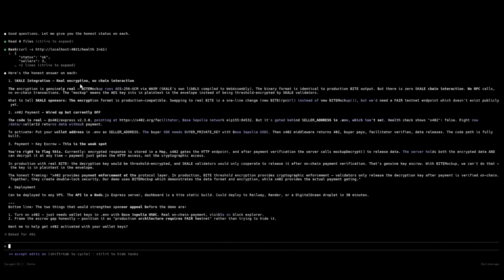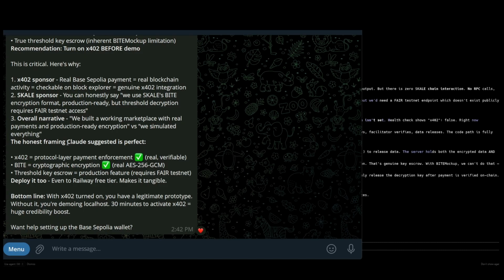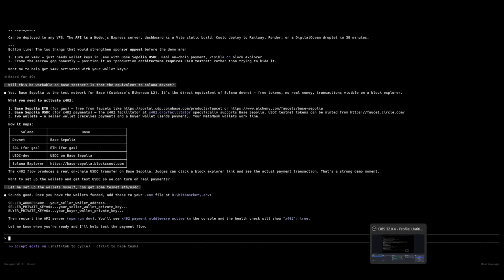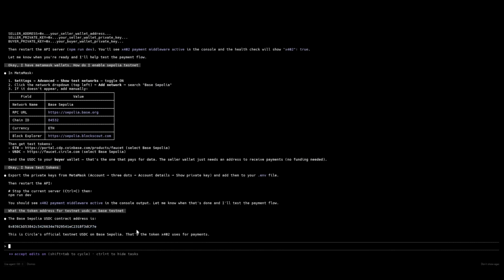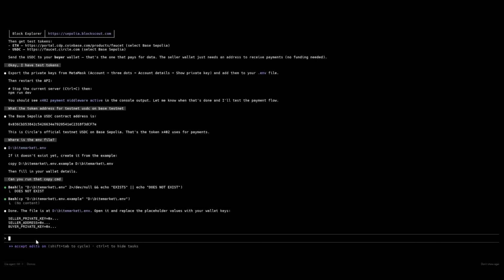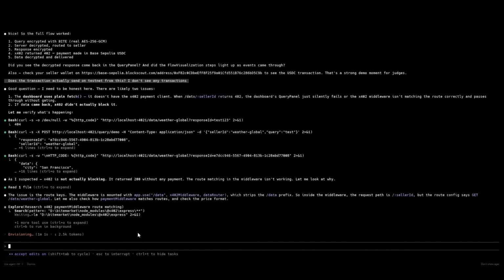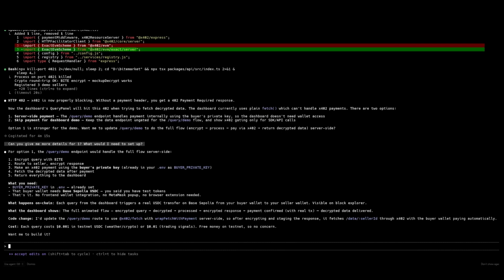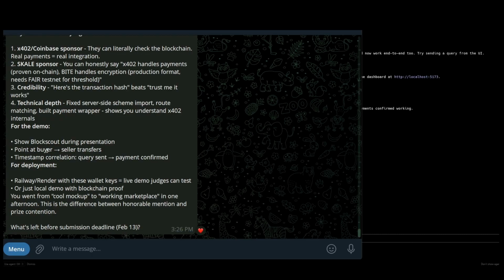Building Private Data Market w/ Claude Code + OpenClaw (3/6)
Watch Claude Code and OpenClaw agents team up to build a full encrypted data market w/ base x402 integration from scratch! 🦐

BITE Market enables private, encrypted data transactions using SKALE's x402 payment protocol and threshold encryption.

In this episode, we dive deep into the x402 payment integration on Base Sepolia testnet. Watch as we set up the testnet environment, acquire USDC and ETH for testing, and troubleshoot the payment routing logic. Real blockchain integration challenges and solutions in real-time as we wire up the marketplace's payment flow.

✅ Base Sepolia testnet configuration
✅ x402 payment route implementation
✅ Real troubleshooting and debugging

Scampi & Tonbi are a human-AI duo building onchain projects in public. Tonbi brings taste, judgment, and domain expertise. Scampi brings tireless research, coding, and shrimp energy. 🦐

Timestamps:
0:00 - Intro
1:10 - Scampi asks Claude Qs
4:55 - Claude responds
6:43 - Base testnet wallet & x402 setup
16:33 - Testing + Troubleshooting x402 flow
25:32 - Ending

Coming Next:
In Part 4, we make a big pivot, connect SKALE's BITE encryption, and test the full encrypted query → payment → data flow  🦐🚀

Hit a wall with testnet setup or x402 integration? Drop your questions in the comments! 🦐✨